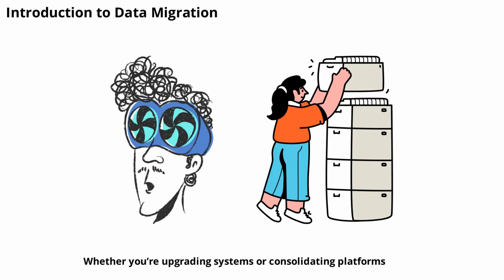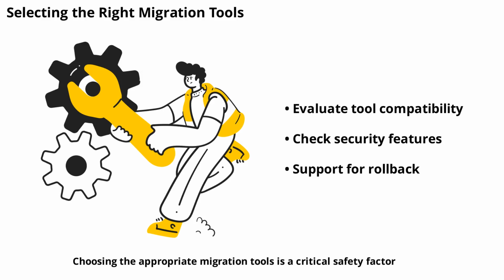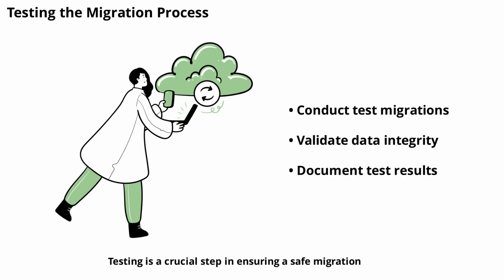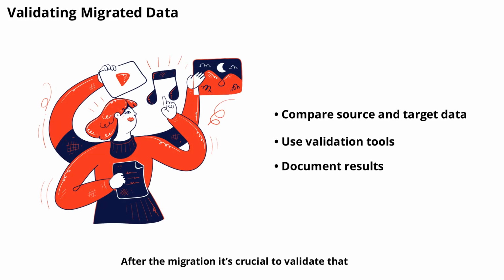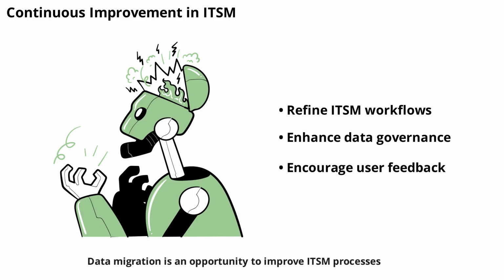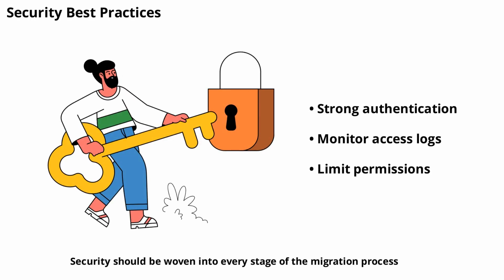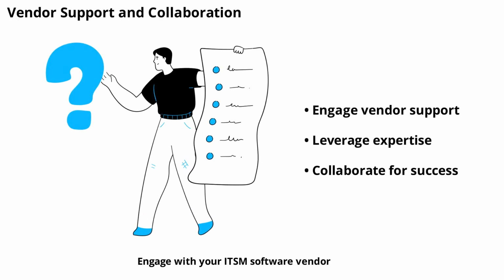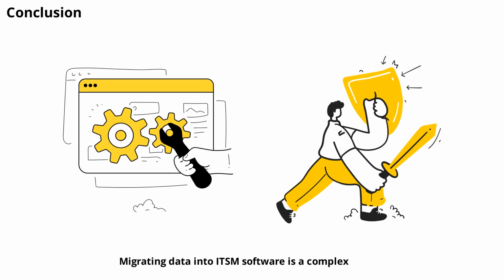What is the safest way to migrate data into ITSM software?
Move data into ITSM software safely with proven migration planning, validation, backups, access controls, and testing. Learn how to reduce risks, protect records, prevent downtime, ensure compliance, and achieve a smooth, accurate, secure ITSM data migration from legacy systems.